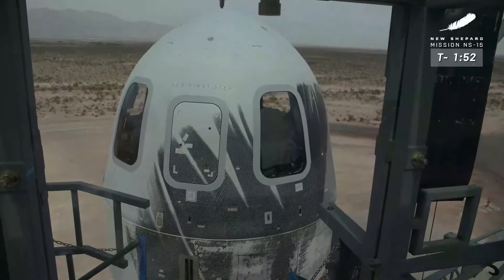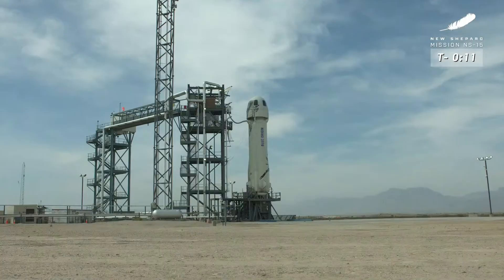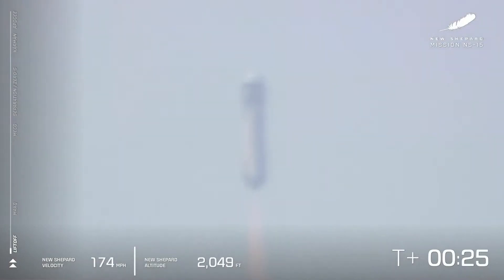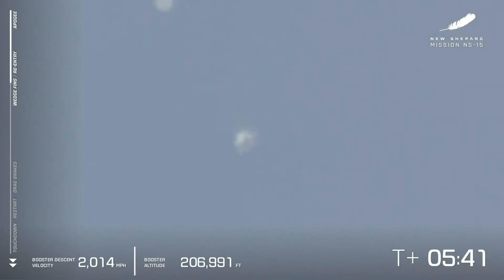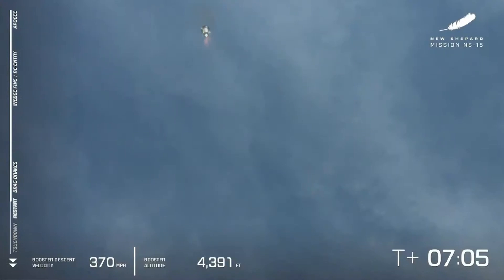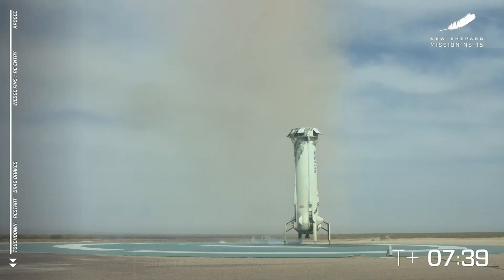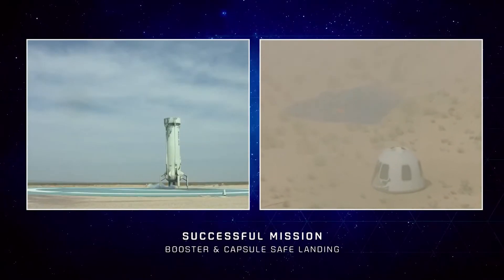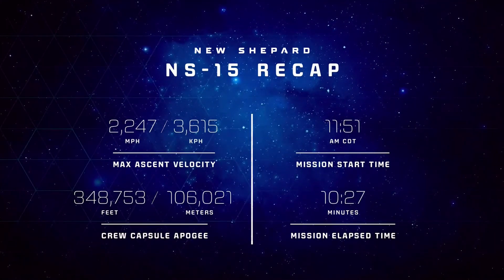Blue Origin New Shepard NS-15 Launch Recap - Successful Landing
Jeff Bezos' Blue Origin has successfully launched and landed an uncrewed test flight of its New Shepard rocket-capsule combo, NS-15. This mission was a “verification step” for the rocket and capsule before flying people.

The New Shepard is a reusable rocket-capsule, designed to take customers and payloads on brief trips to suborbital space. The capsule is designed to carry up to six people.

The launch was conducted at Blue Origin’s facility in West Texas.

Both the booster and the capsule landed successfully.